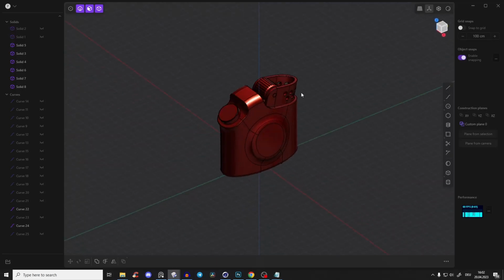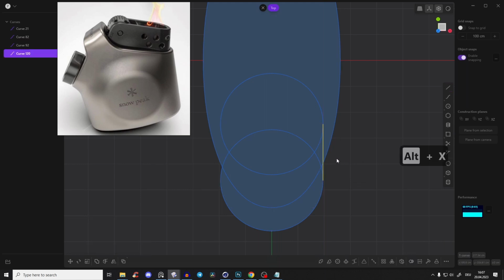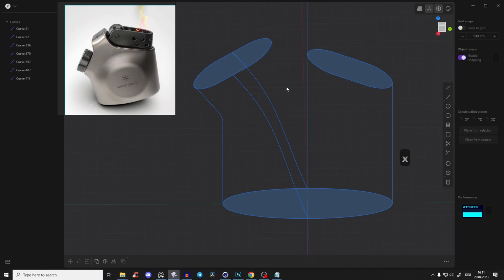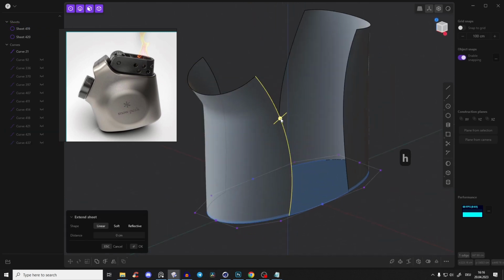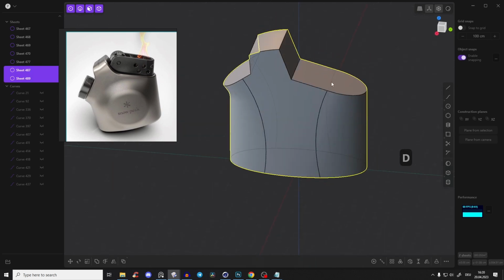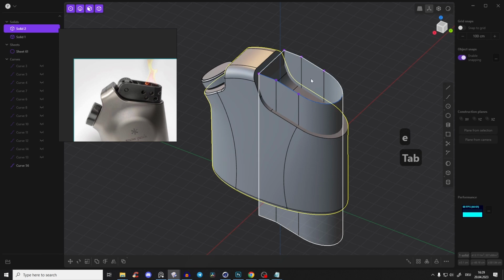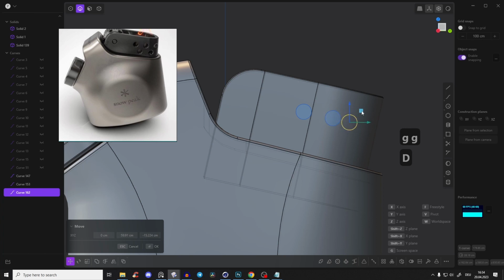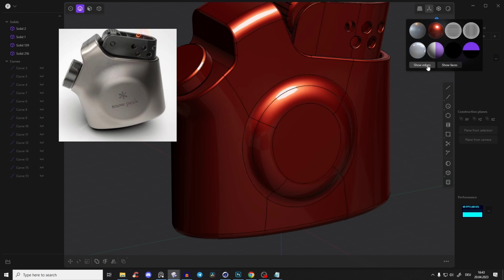Plasticity 3D Modeling Tutorial | Product Design | Advanced Lofting Technique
📚[PDF Download]
Surface Modeling Guide + Plasticity Shortcuts:

Welcome to my latest tutorial on 3D modeling in Plasticity! In this video, I'll be showcasing the incredible new program called Plasticity, which is revolutionizing the way 3D artists create 3D models & products. With its lightning-fast speed and intuitive interface, Plasticity is quickly becoming a go-to tool for artists who specialize in concepting and 3D design.

In this tutorial series of 2 parts, you will learn how to create a high-quality 3D Model of a lighter. You will learn advanced lofting and surface modeling techniques which you can use for other product designs too.

In the 2nd part, we will cover how to create amazing, photo-realistic product lighting